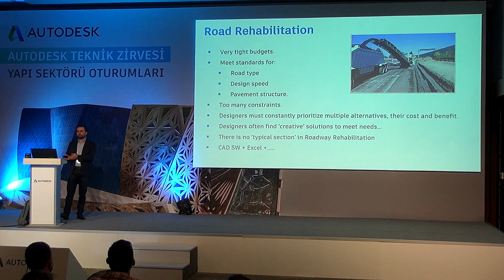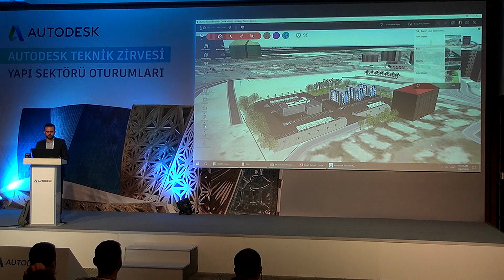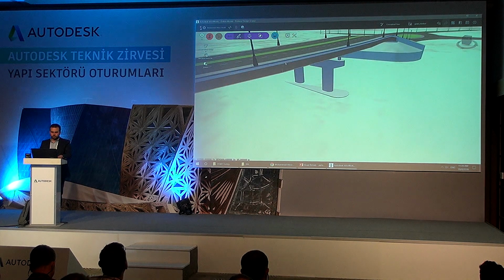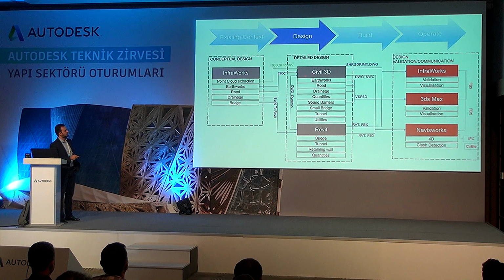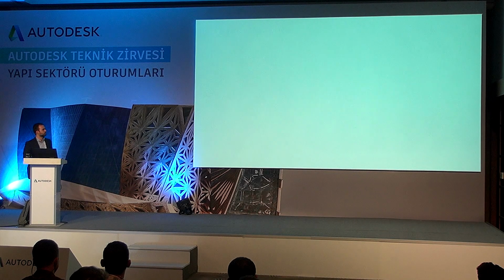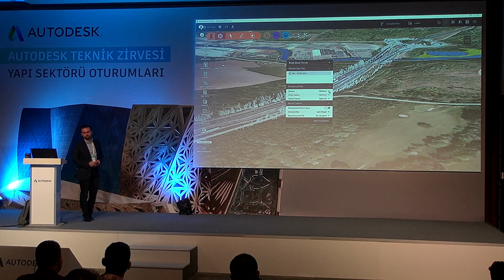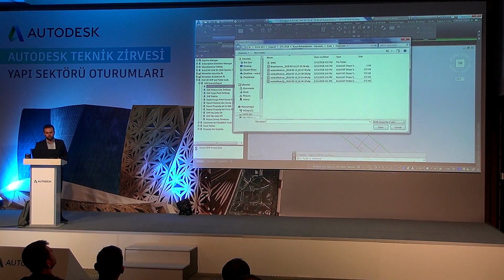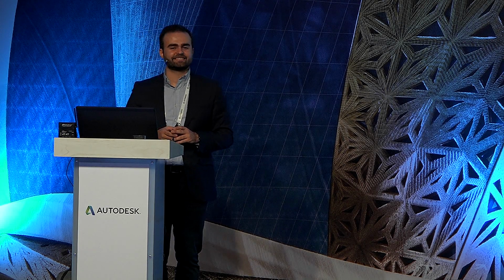Autodesk Teknik Zirvesi 2018 - Mohammad Abou Assali /Altyapı Tasarımı-Yol İyileştirme Projeleri